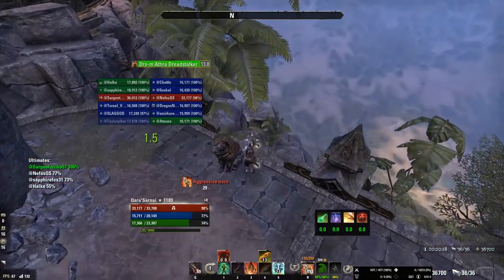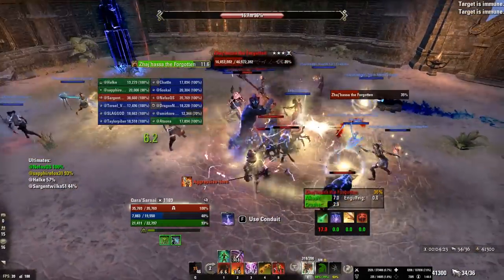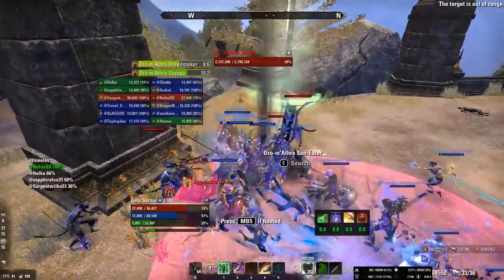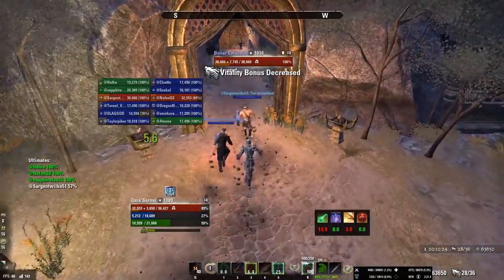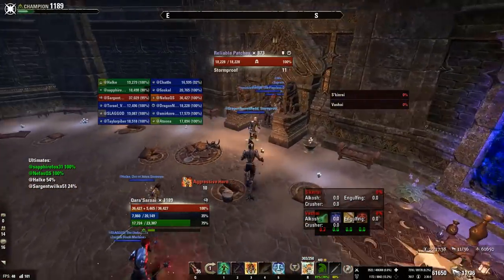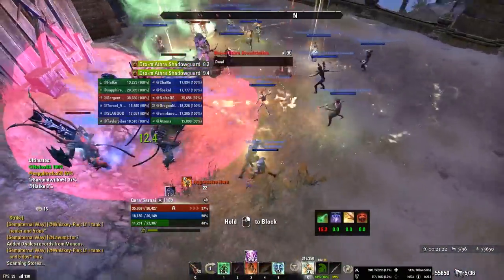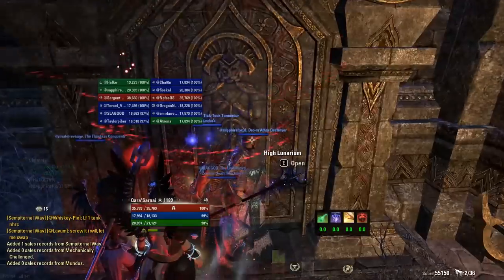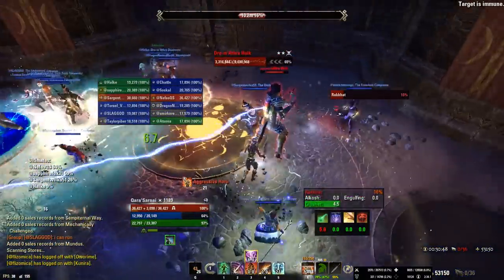Complete Guide on Offtanking Veteran Maw of Lorkhaj (Trash/Boss Tips) | ESO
Giving you guys advice on how to do a simple, efficient and easy way of offtanking through a full run of veteran Maw of Lorkhaj (Hard Mode not included).

Let me know if you guys have any questions down in the comments below!